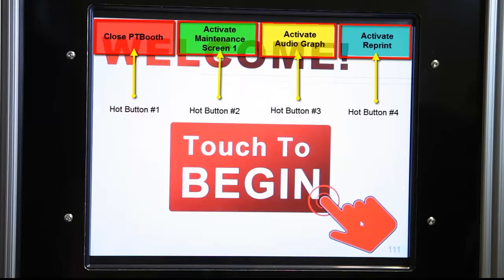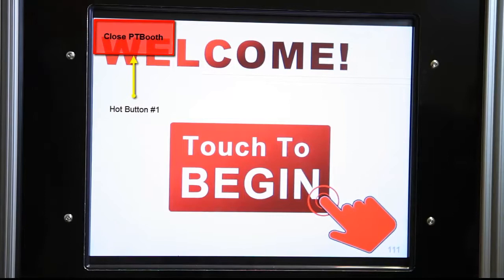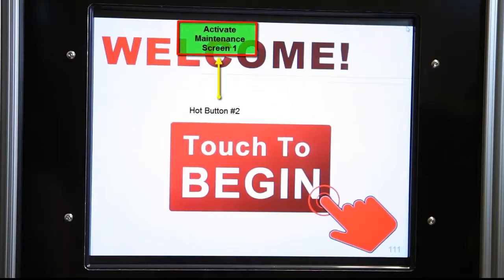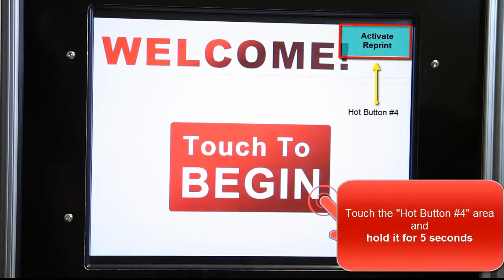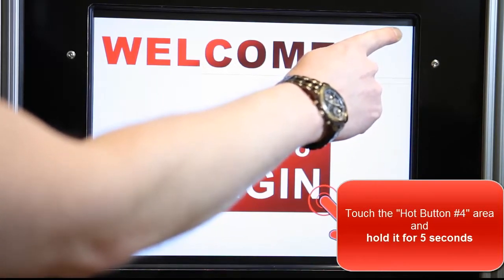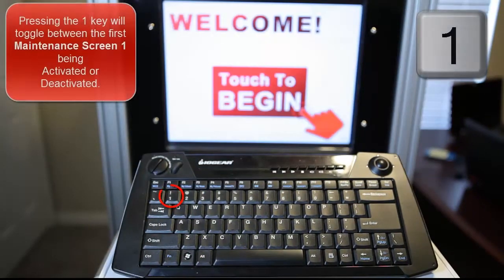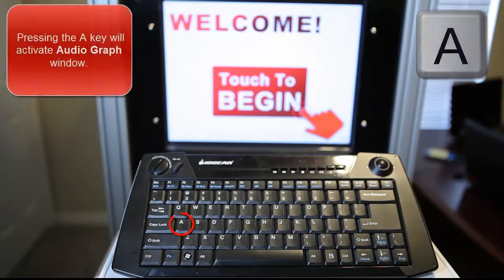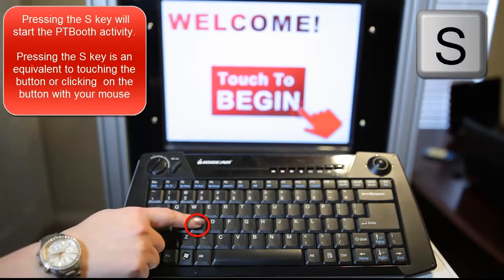How to use the PTBooth A1 PLUS Touchscreen "Hot Buttons" and Keyboard Shortcuts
In PTBooth A1 PLUS we have implemented a very useful functionality: Touchscreen "Hot Buttons" and Keyboard Shortcuts.

It allows to access a specific functionality directly from the Touchscreen or your Keyboard.